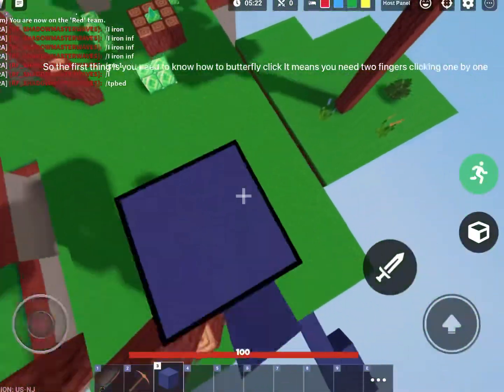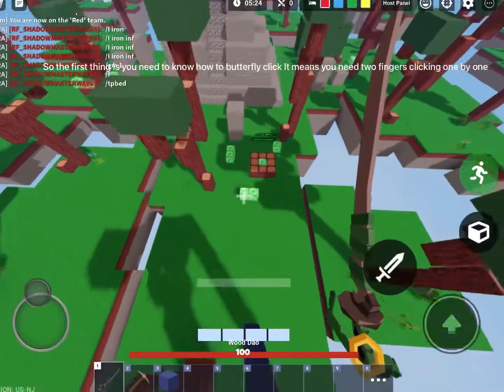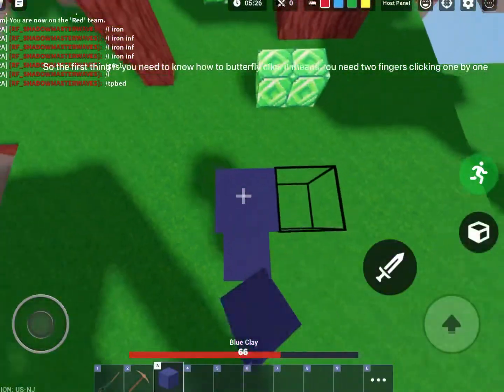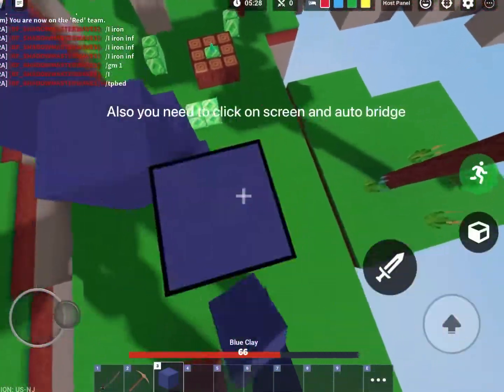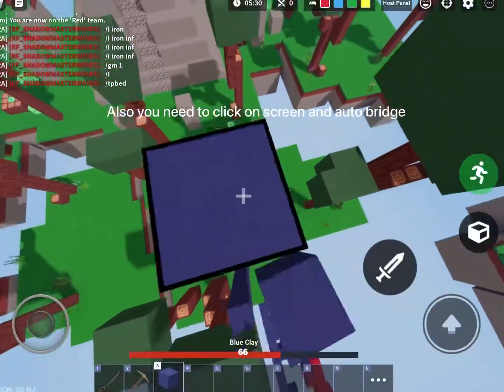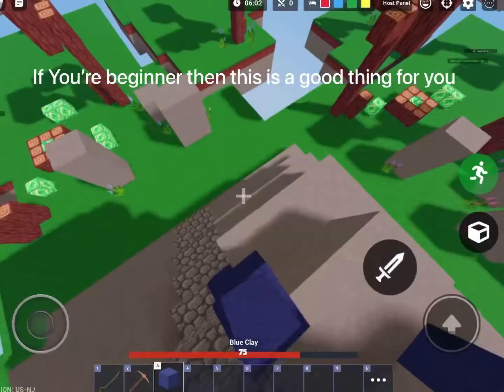How to telly bridge on mobile one of the most *OP* tip